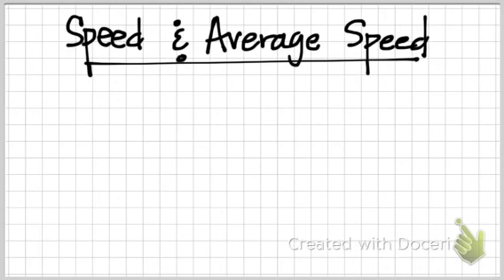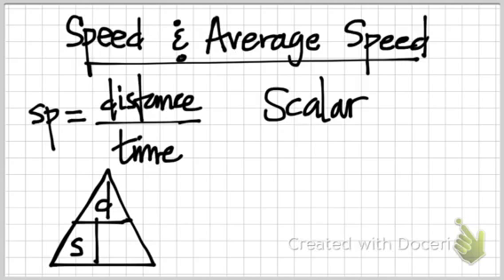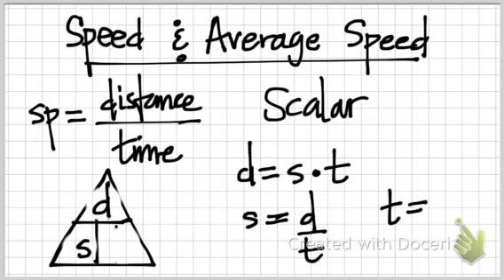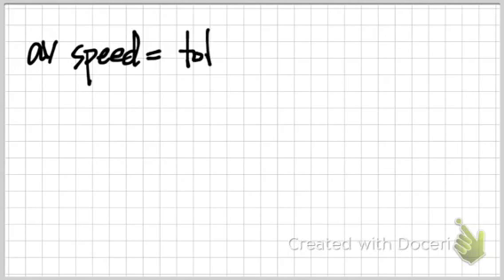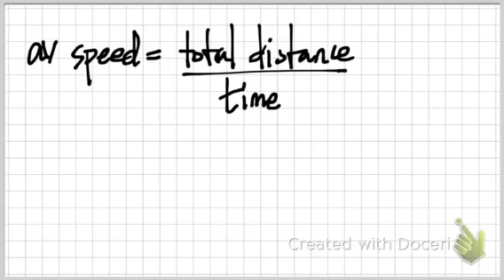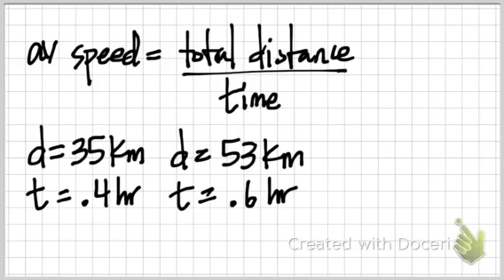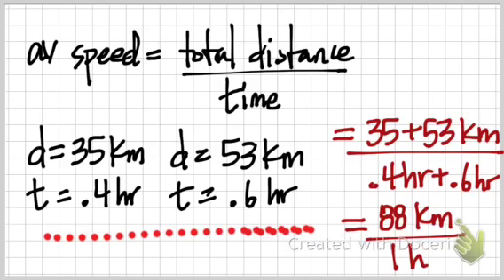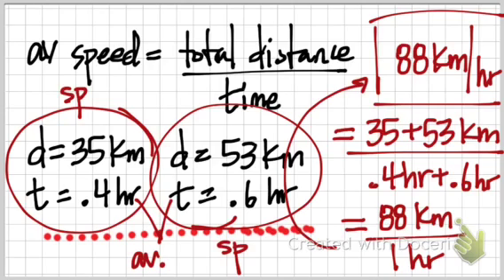Speed and Average Speed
A short video describing how to determine speed and average speed.